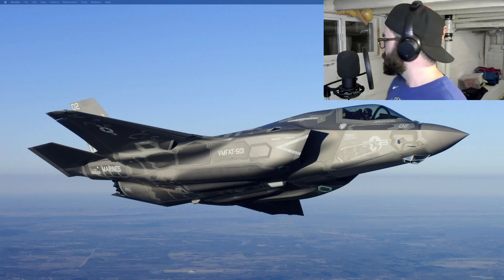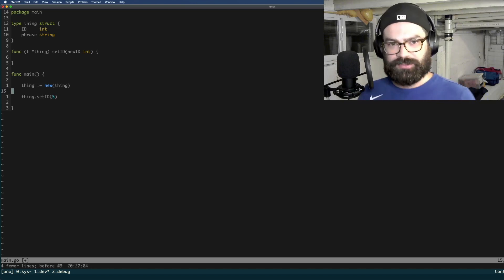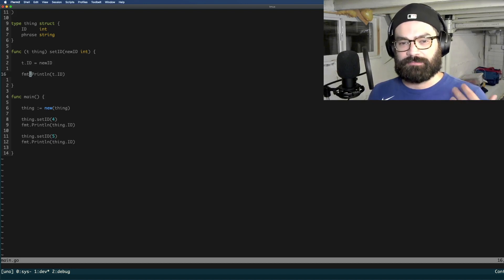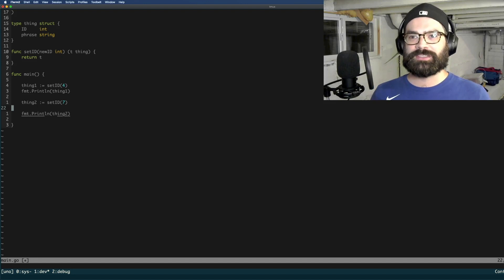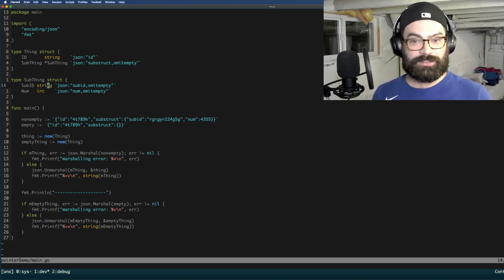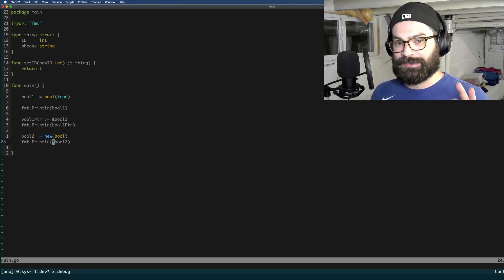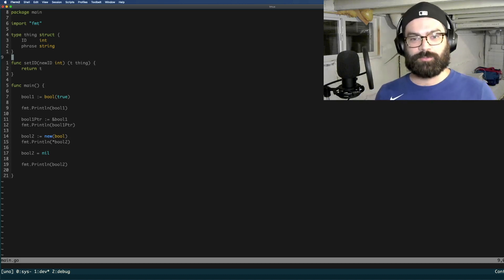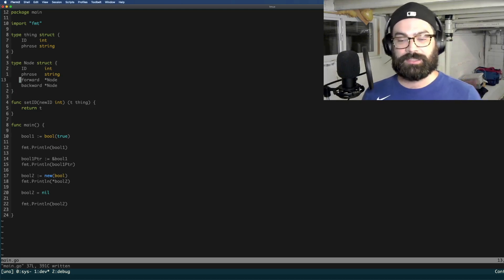When You Should Actually Use Pointers In Go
Go is a garbage collected language, which means more often than not it creates more overhead to use pointers than to pass by value or return a copy. Watch me flub my way through a very off-the-cuff video on the subject.